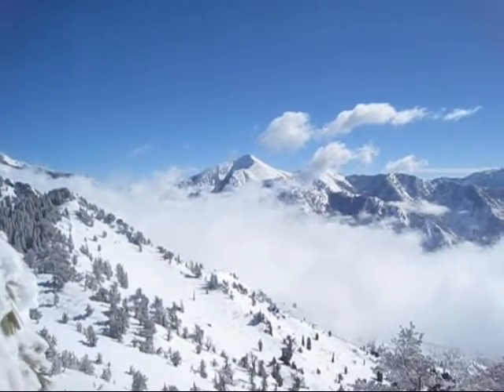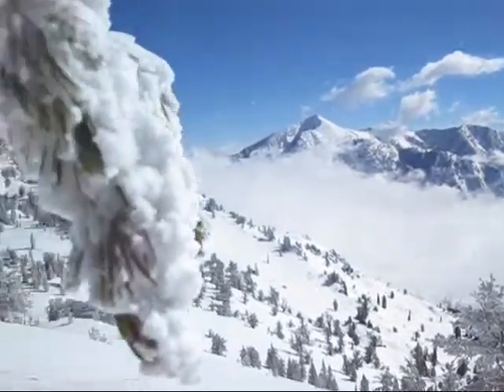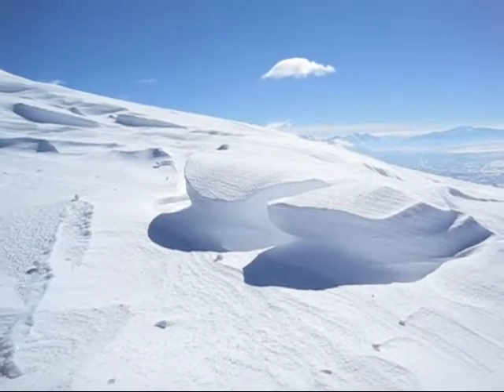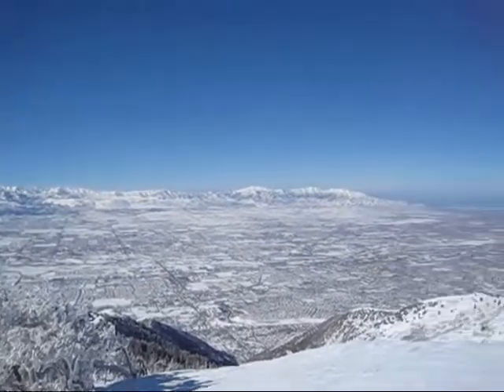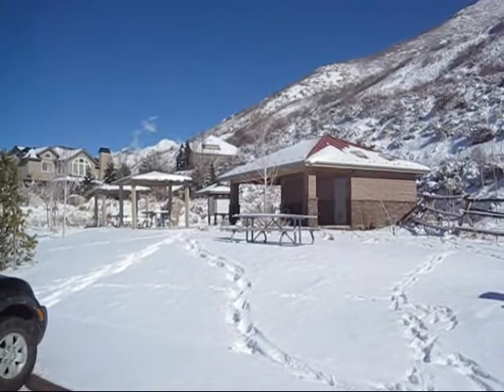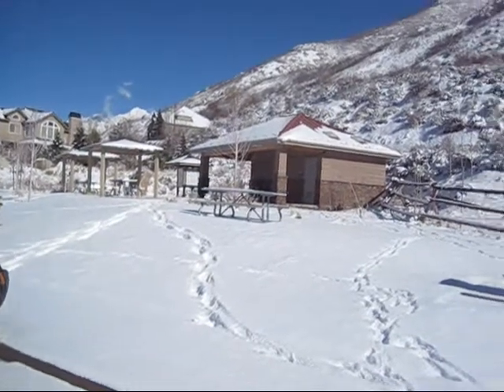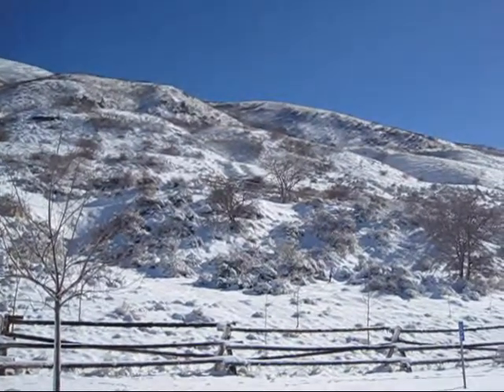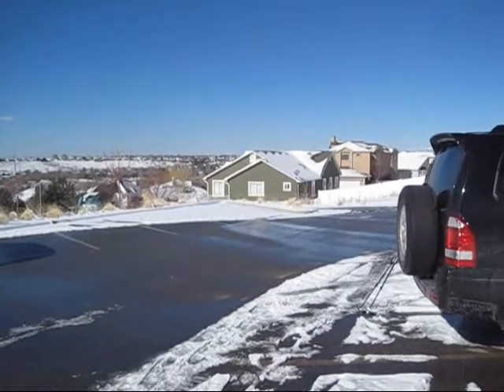Enniss Peak climb on February 8, 2011.wmv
Enniss Peak is located in the Wasatch Mountains of Utah on the Draper Ridge.  It's a minor peak, overshadowed by the spectacular outline of Lone Peak.  The peak was named after one of the early Draper pioneer families.  Even though it is a much-overlooked peak, it offers splendid views in all directions and an elevation gain of over 4,600' from the Orson Smith trailhead in Draper.